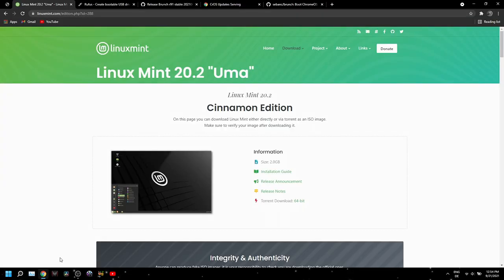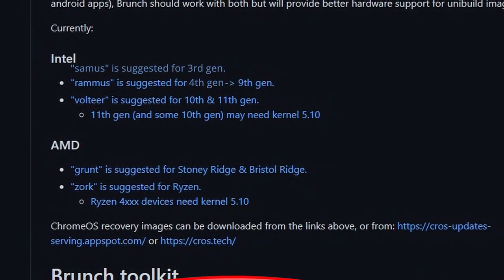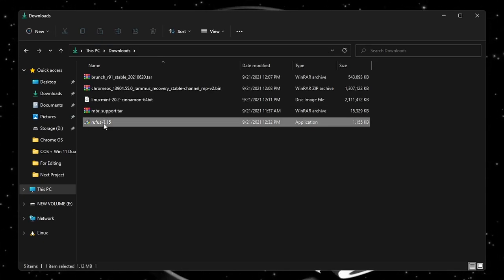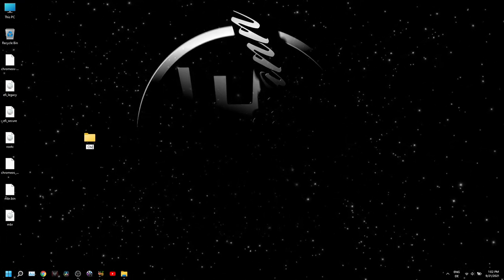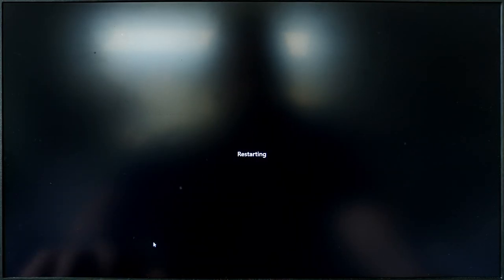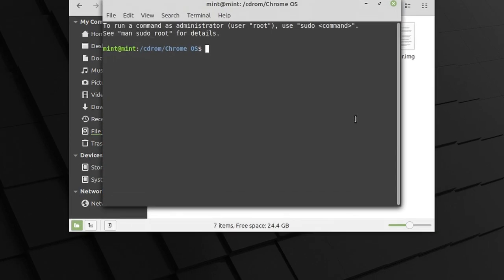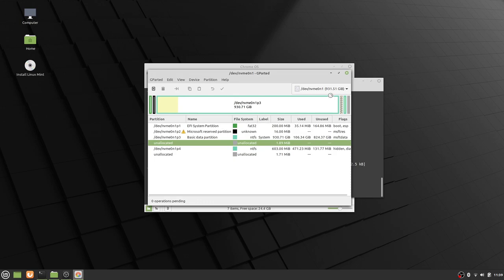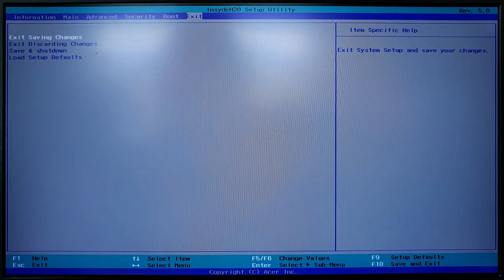How to Install Chrome OS on Legacy BIOS / MBR Device [No UEFI / GPT] [2022]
In today's video, I will show you How To Install CHROME OS on Legay BIOS /MBR laptops or PCs. You can also dual boot with Windows 10 or Windows 11, if your device is MBR/Legacy, and as long as you have more drives in your PC/Laptop.

Cheers!